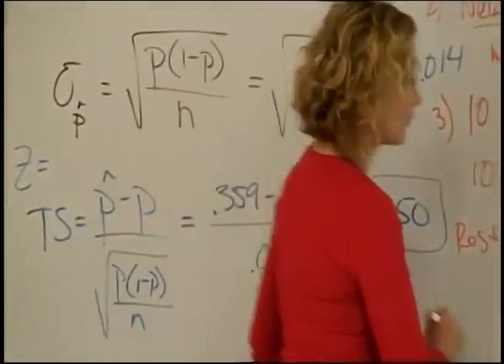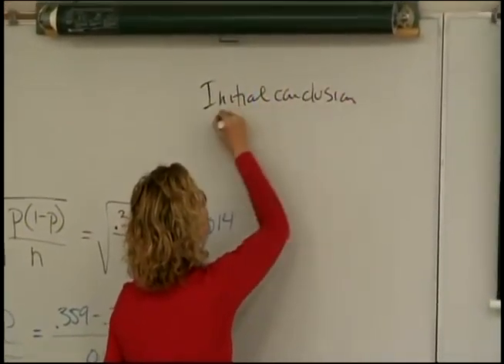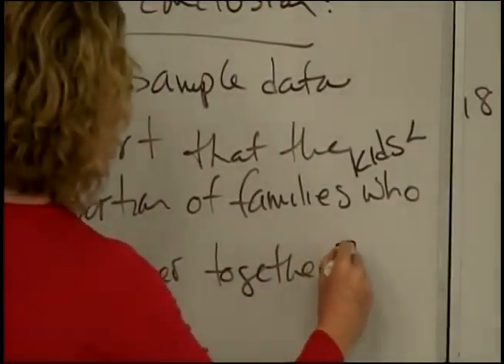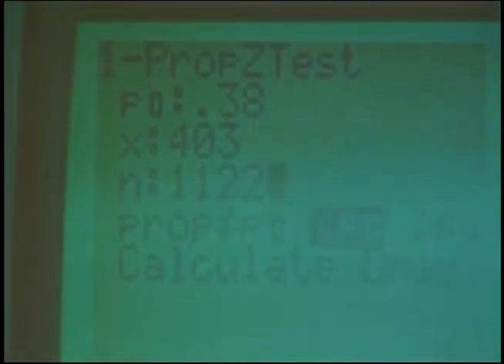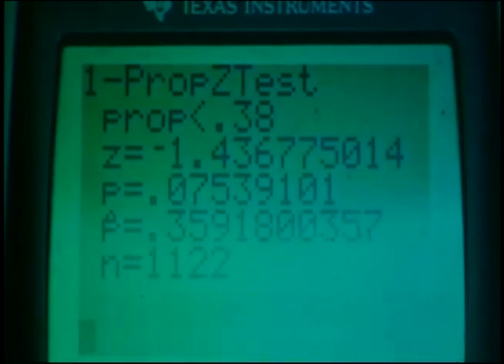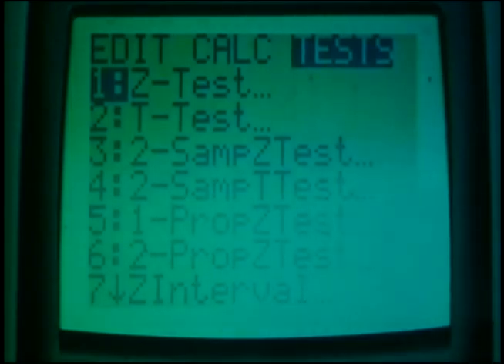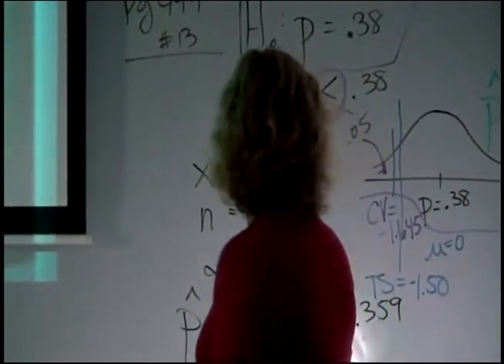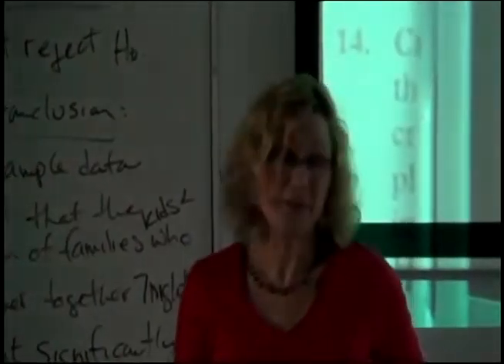Math 232, PART 2 OF 5